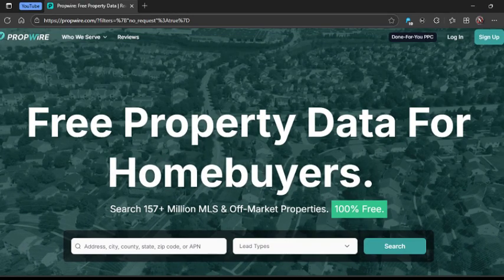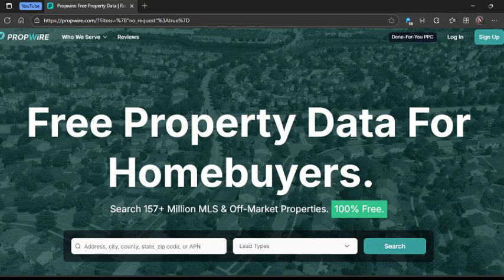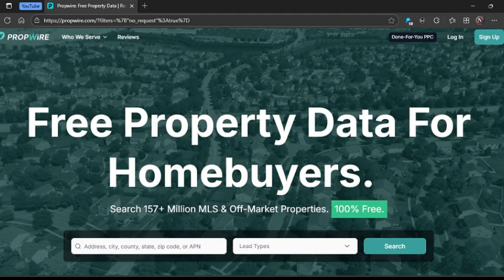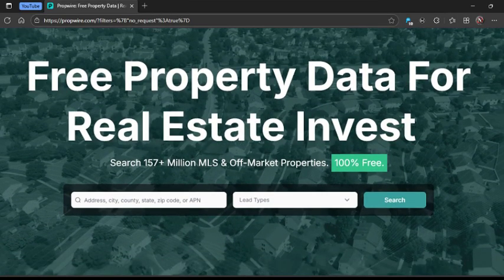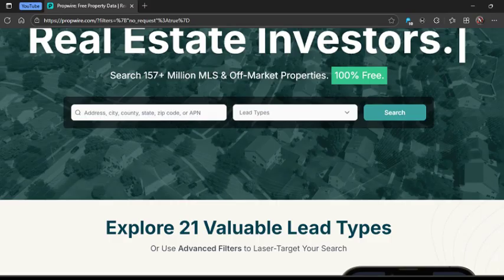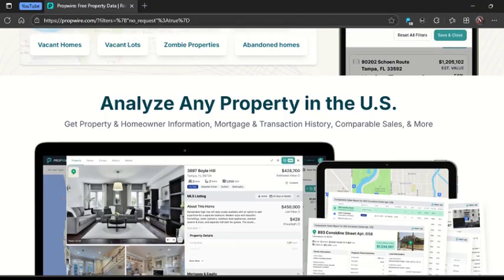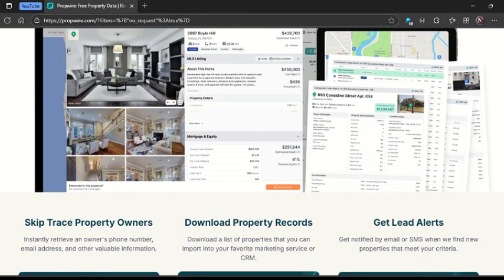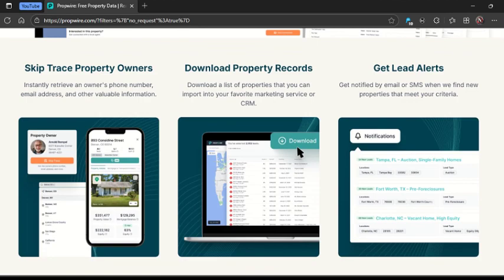How To Filter Properties By Year Built In Propwire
In This Video, you will learn about How To Filter Properties By Year Built In Propwire